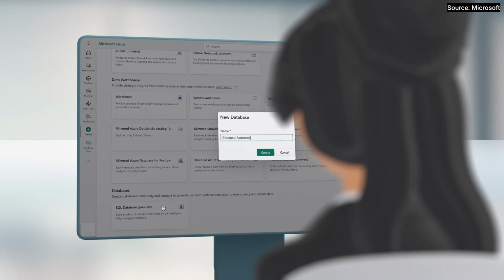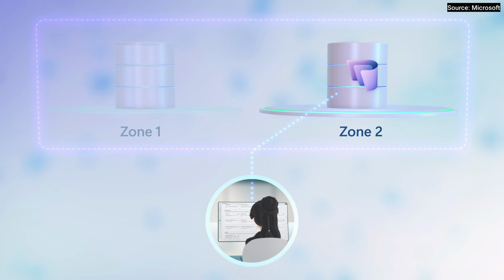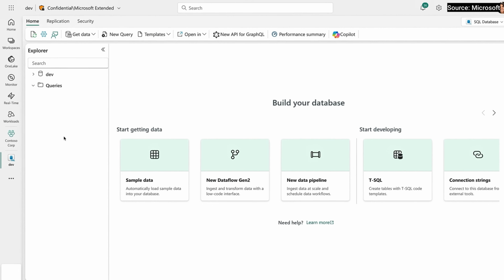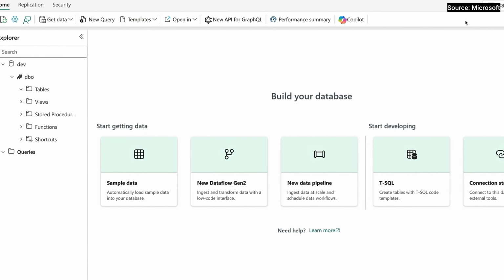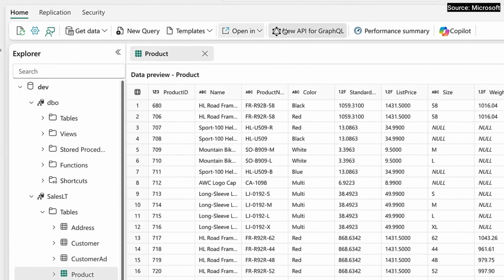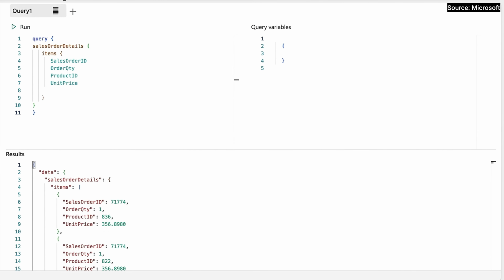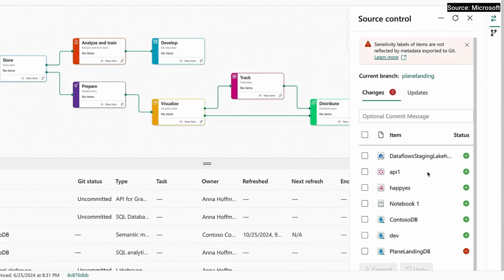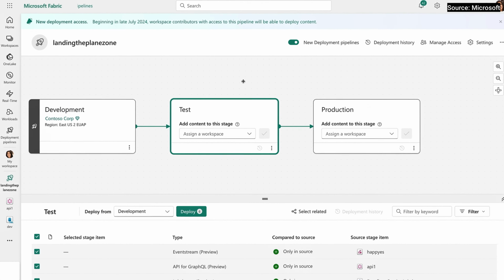DONT become a Database Admin in 2025 (Autonomous DB)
Future of DBA's are at risk. The database's in the CLOUD are going to be mostly Autonomous going forward. See this clip from Microsoft.

Top AI Image & Video & Audio tools we Recommend